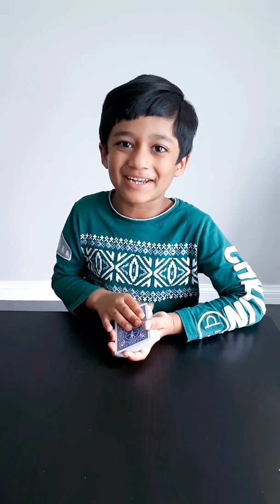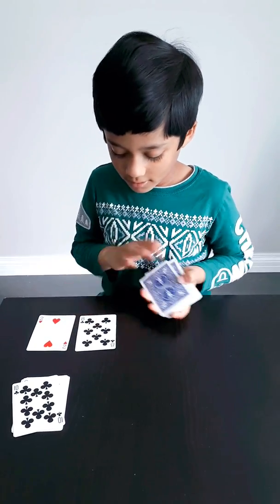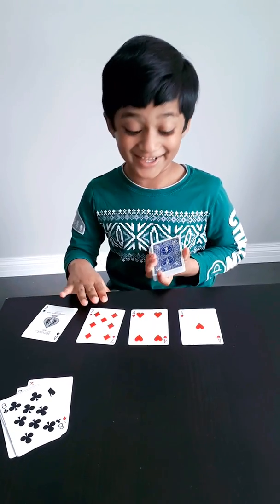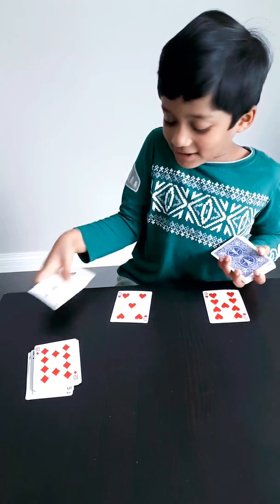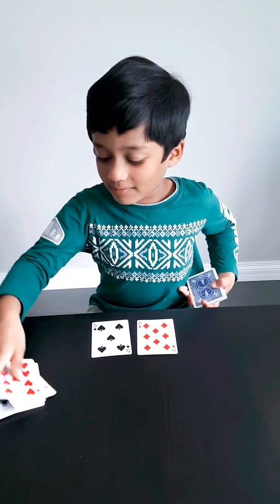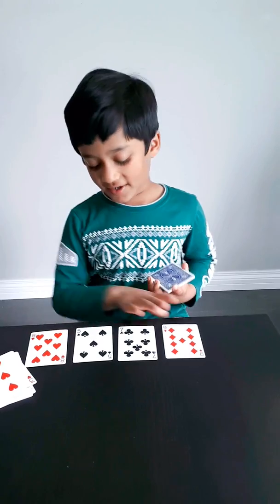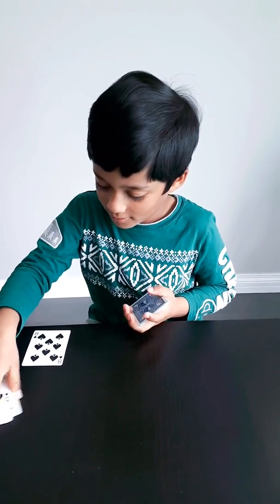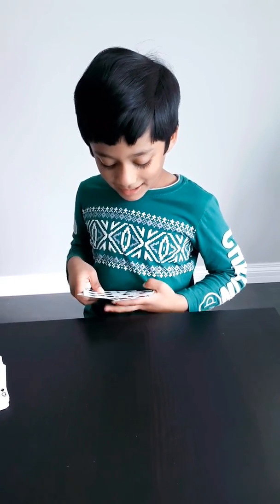Make 10 Card game | Practice simple Math the fun way | Arjun Dhanashekaran